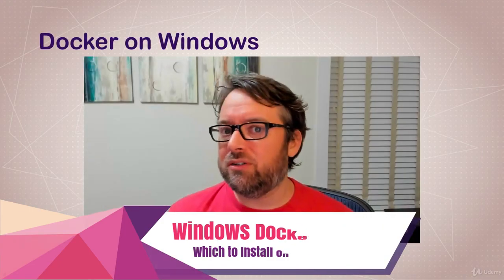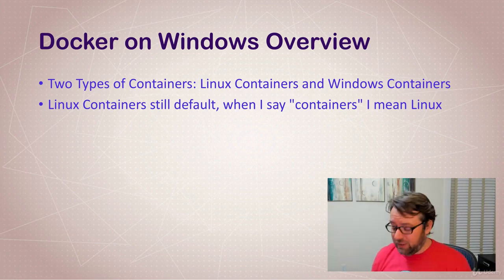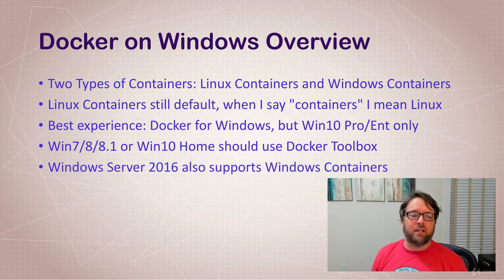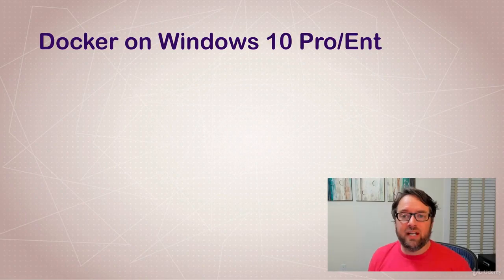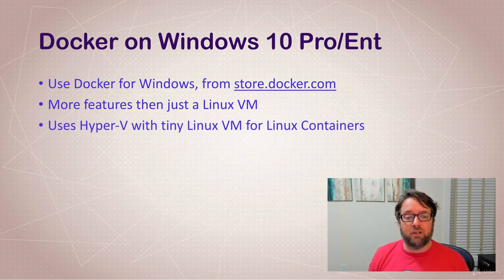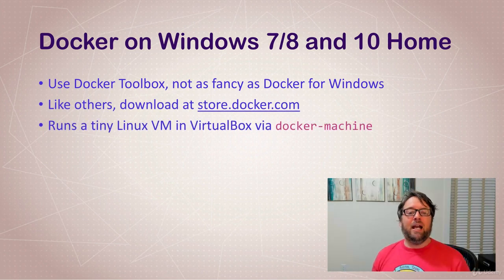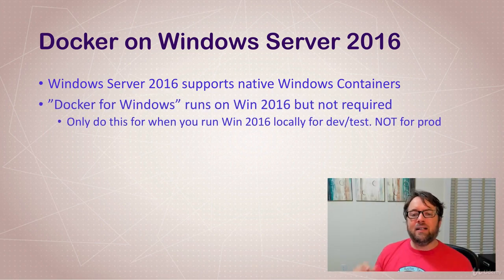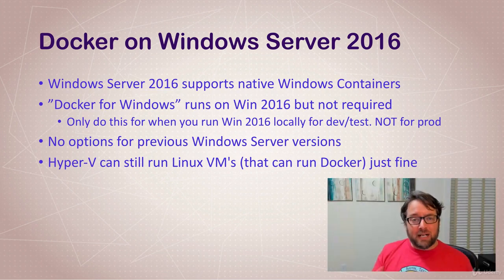Windows Docker Options Ep 2.2